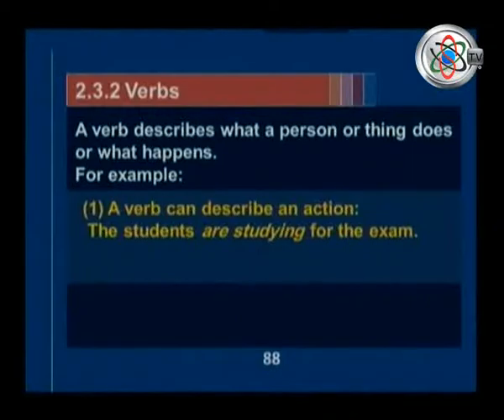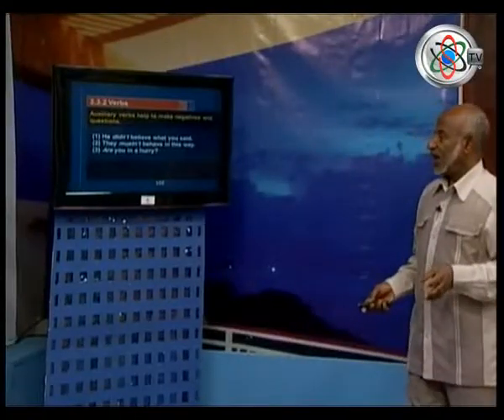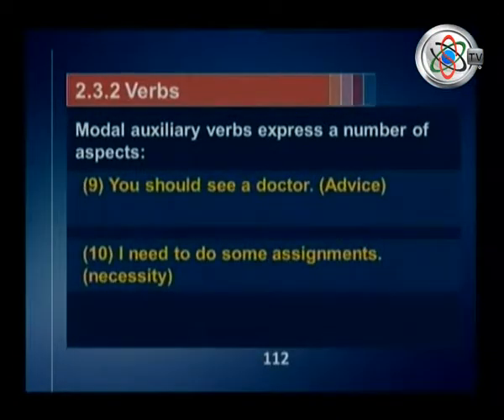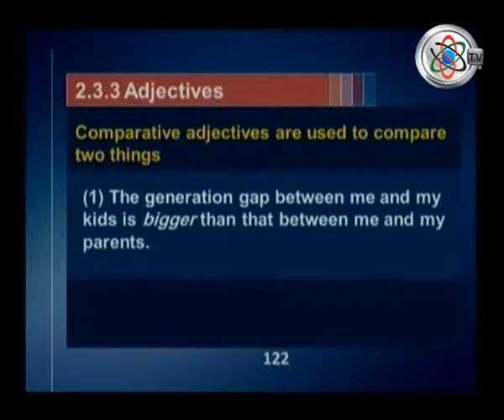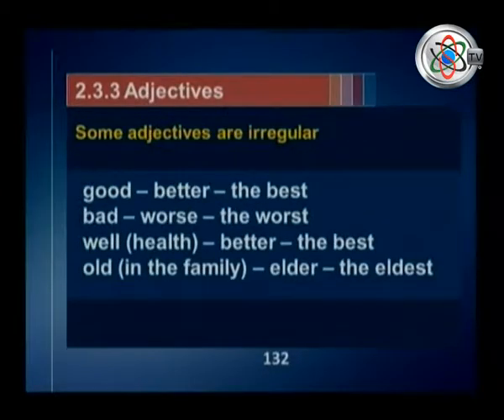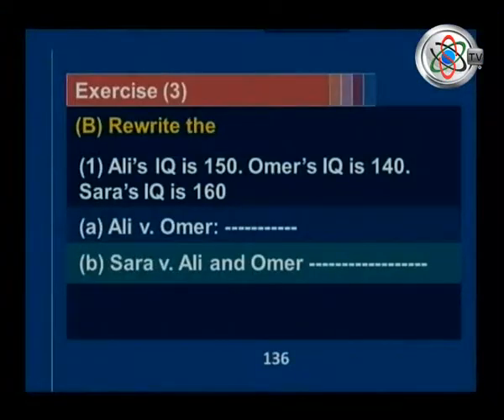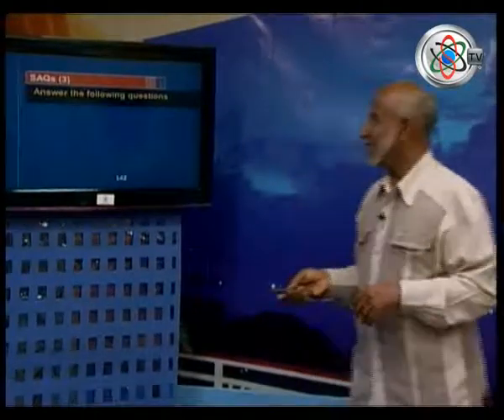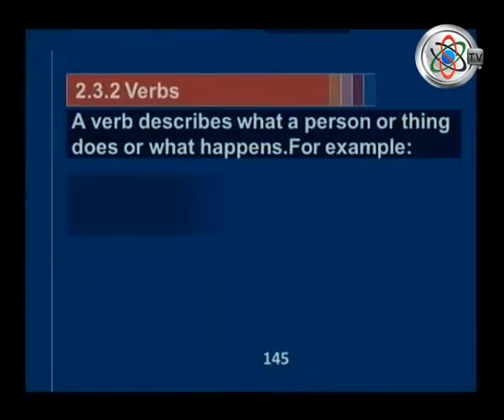قناة جامعة السودان المفتوحة - Writing Skills 1 - 3/7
Writing Skills 1 - 3/7 - أ. فتح العليم عبد الرحمن القاضي